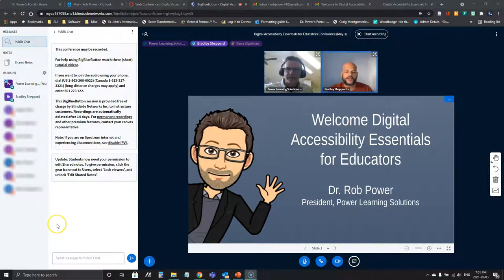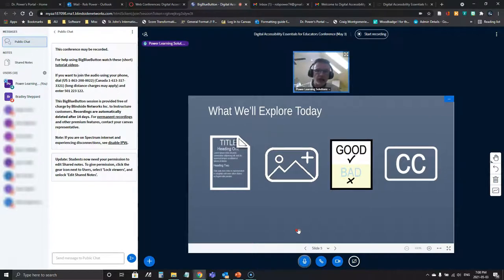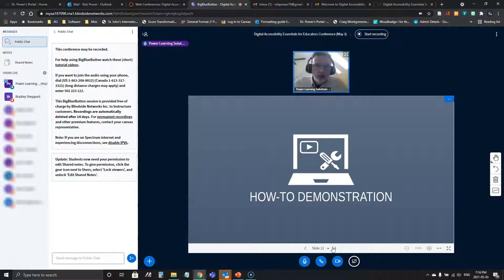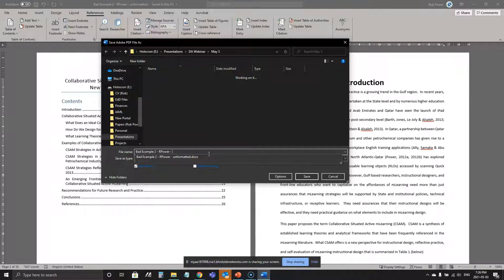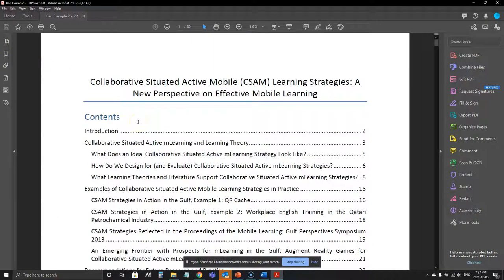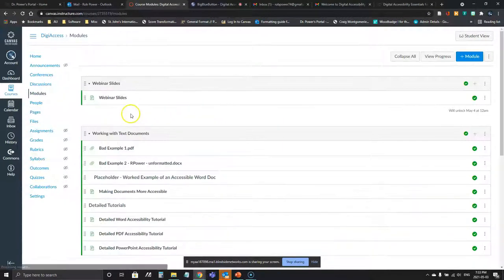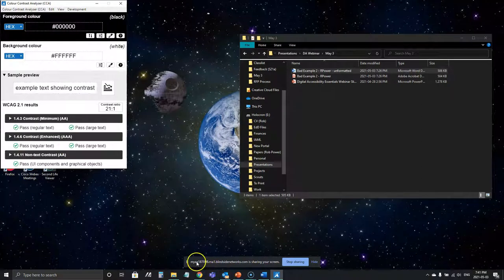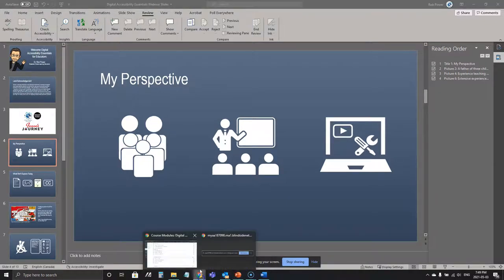Digital Accessibility Essentials for Educators Webinar (May 3, 2021)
Recording of the live Digital Accessibility Essentials for Educators webinar session, hosted on May 3, 2021, by Rob Power (Power Learning Solutions) and Bradley Sheppard (Sheppard Diversity Training)